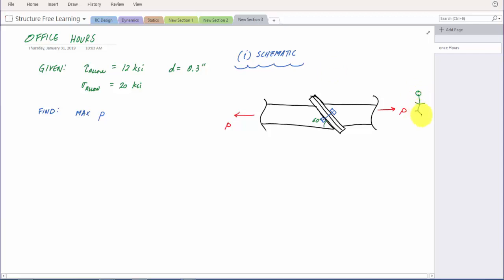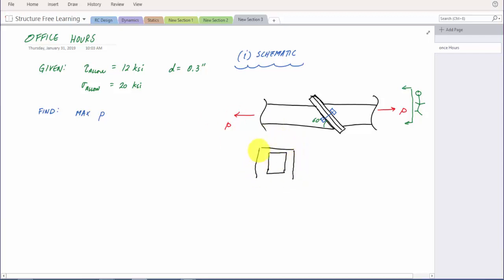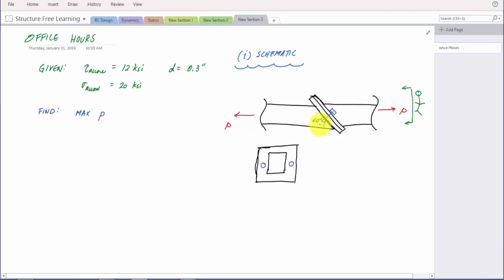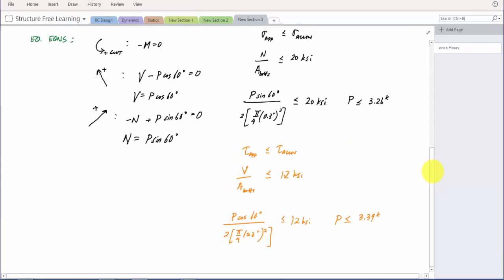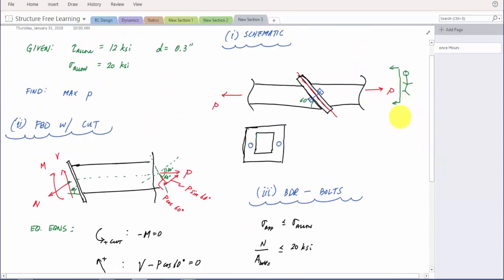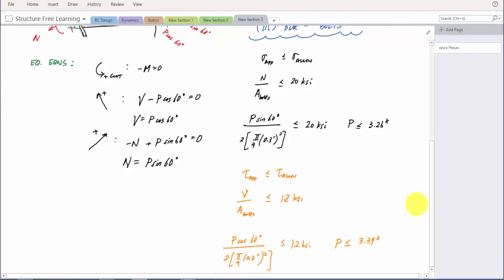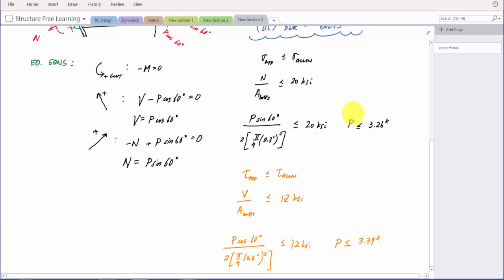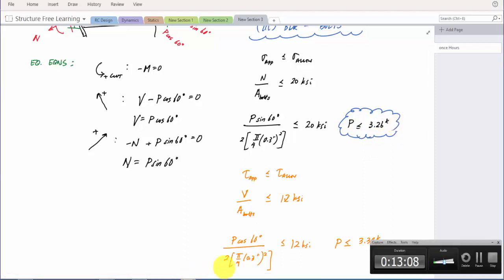Normal Stress and Shear Stress in Bolted Conxn Ex. - Mechanics - Office Hours with StructureFree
Learn by example in this unedited video recorded during office hours. Try being active as you watch...if there is a question posed, pause and try answering on your own.  Even calculating along with the video will help!

This problem is an example problem calculating average normal and average shear stress in a bolted connection.